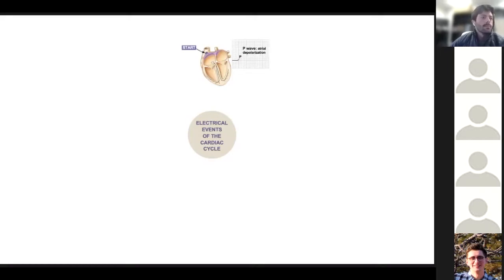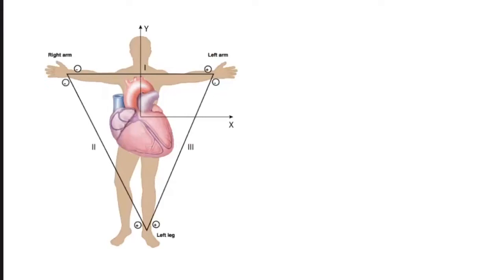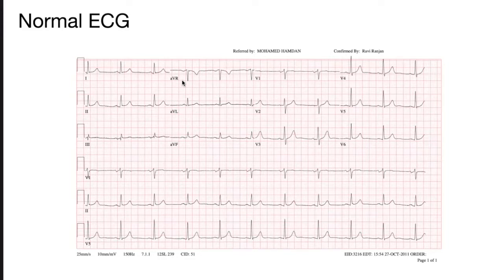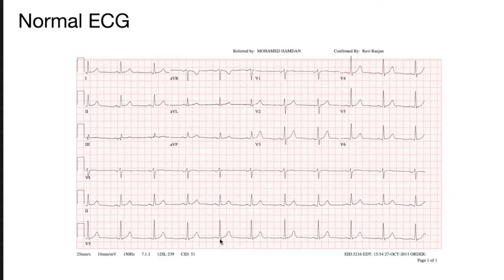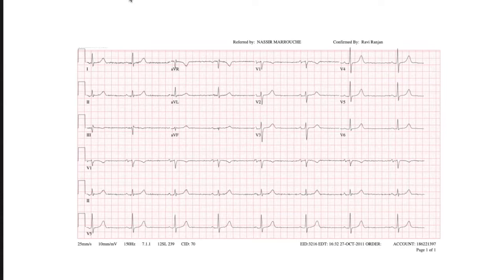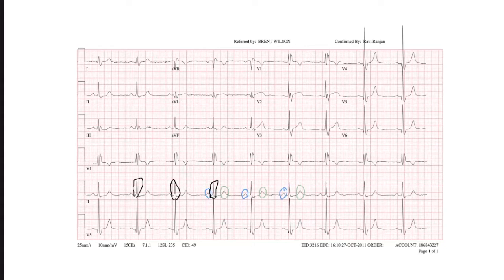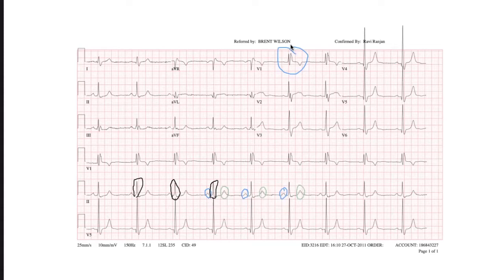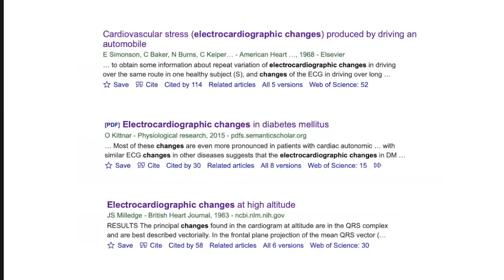CEG Conduction System and Clinical ECG Basics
Some basic background to help read simple ECGs